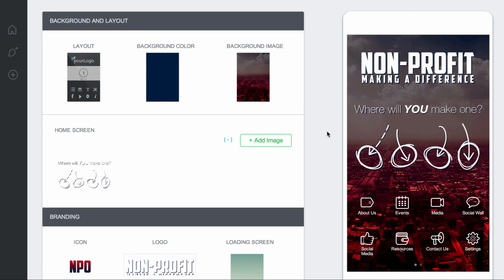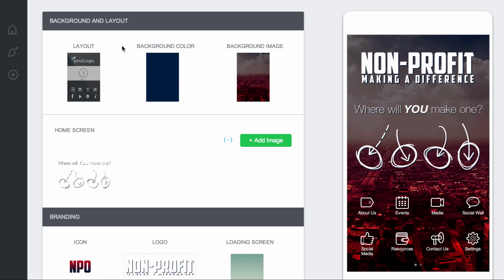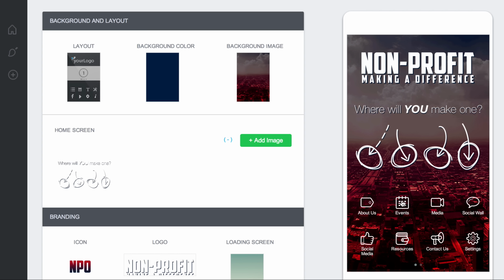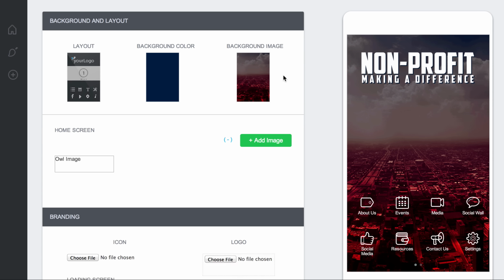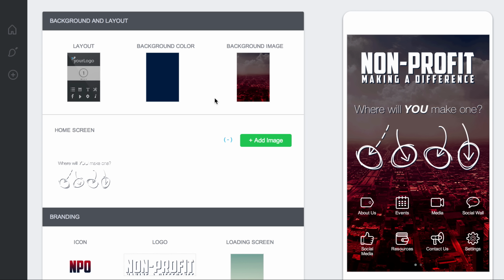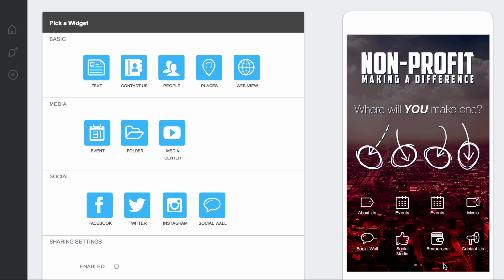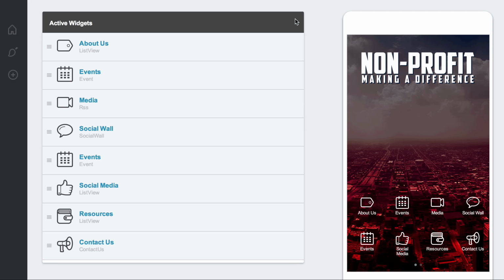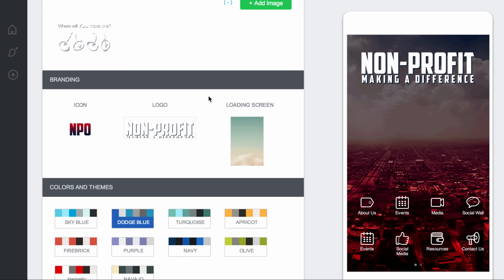System Overview Tutorial